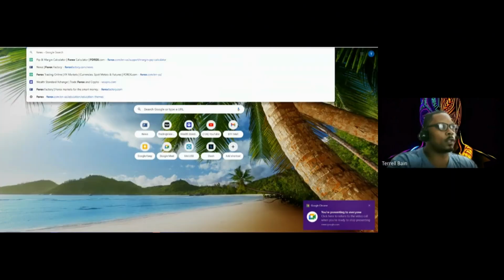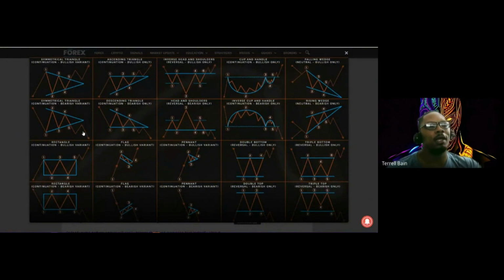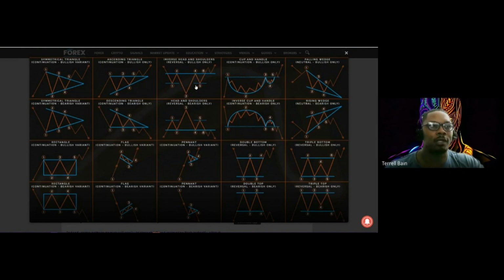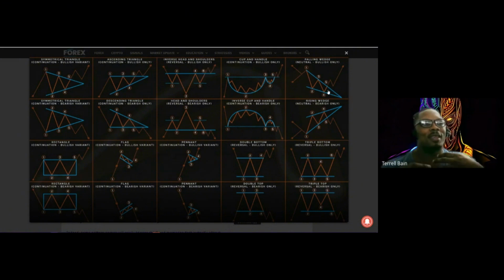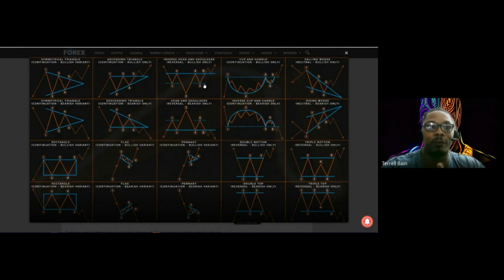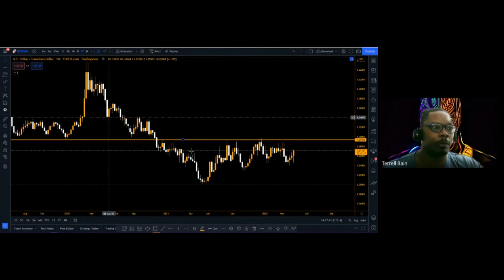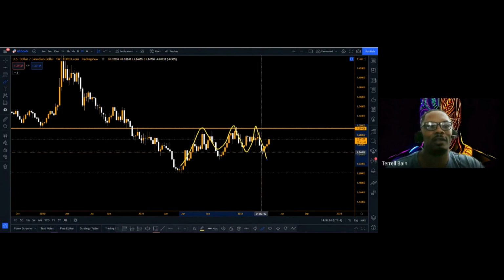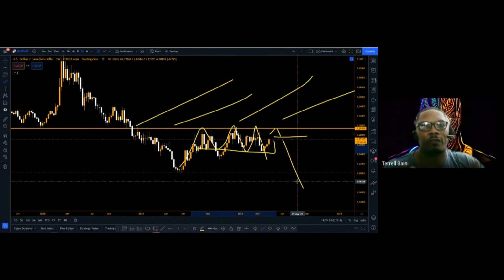What you need to know about Forex Chart Patterns!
0:08 - Just know about the patterns, what they are.
0:50 - How patterns are truly developed
04:00 - Example of a Finding a pattern without looking for one exactly

Funding Traders (Prove you can Trade and Get funded real money!)